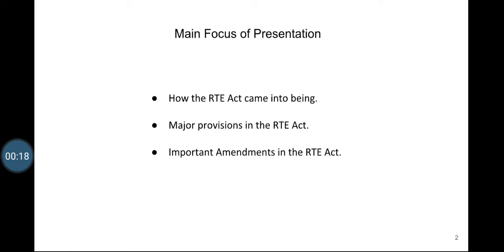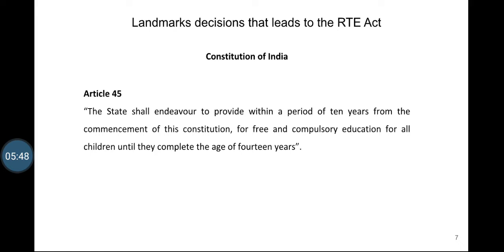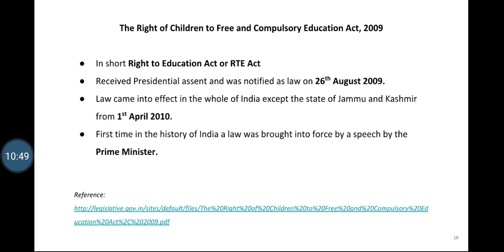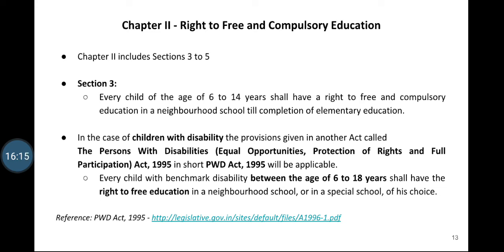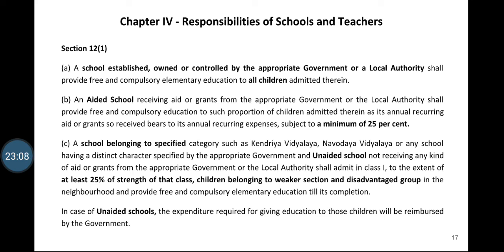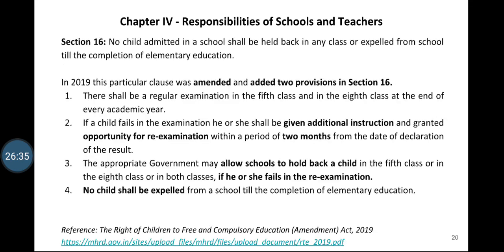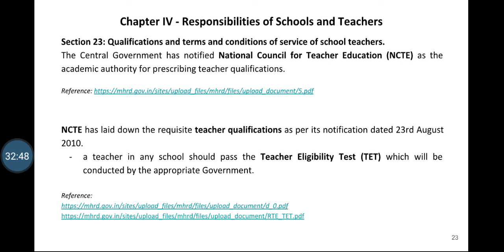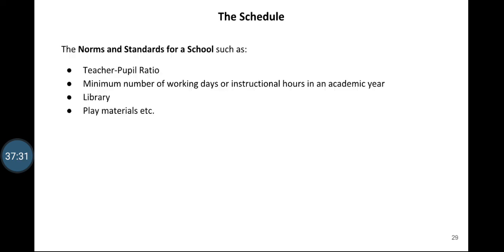The Right to Education Act, 2009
This video is about the Rights of Children to Free and Compulsory Education Act, 2009. It is created for purely Academic purpose.